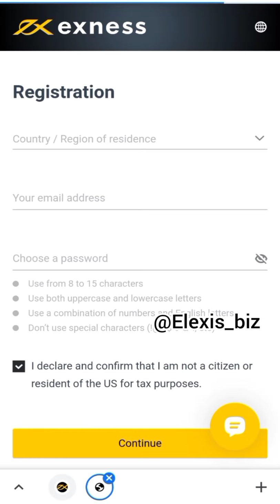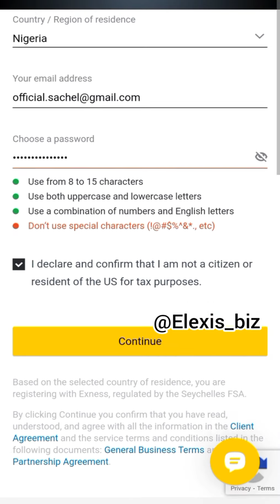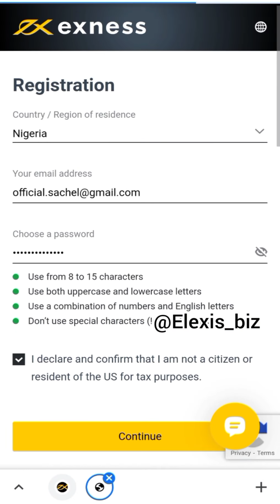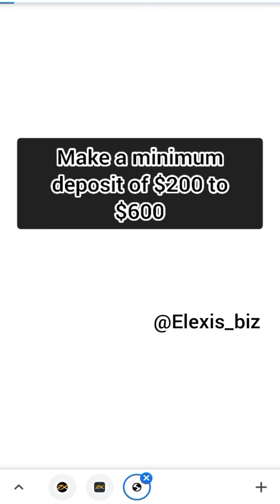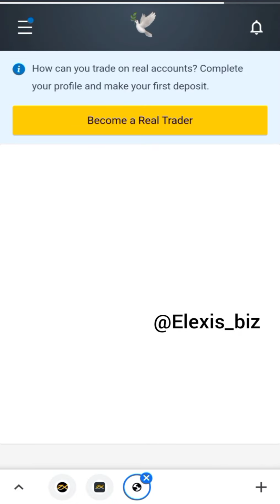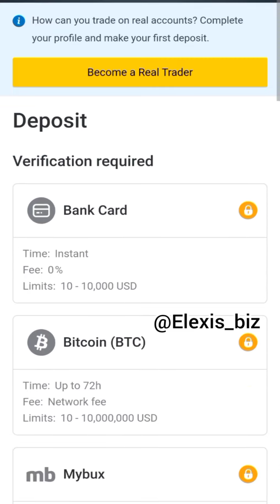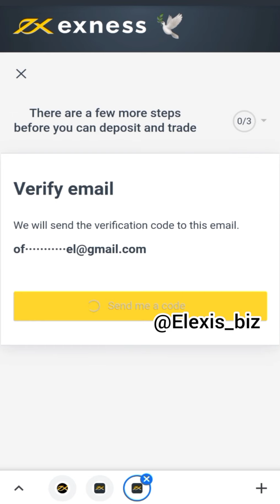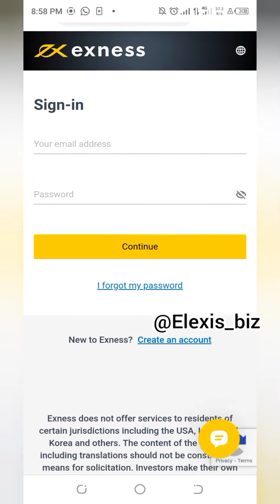How to open a trading account and start your forex journey.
Here is the link to register on the recommended broker;

I teach people how to make 6-7 figures using they are smartphones and internet connection.

Click on my linktree to get started today!